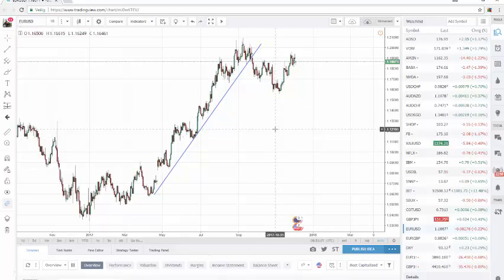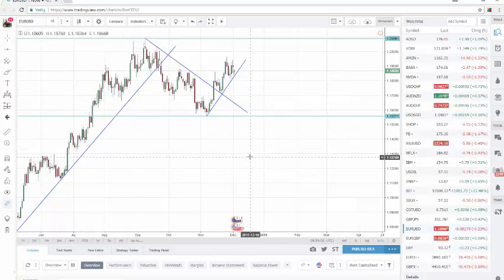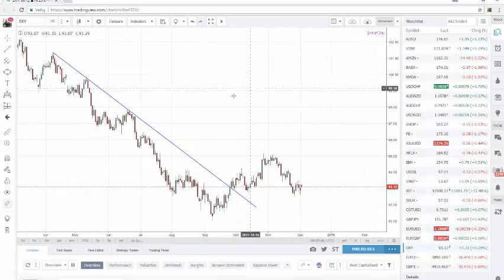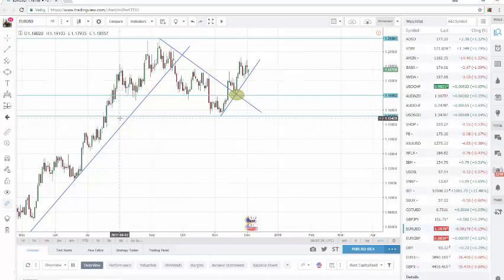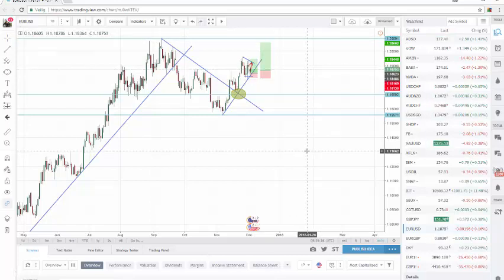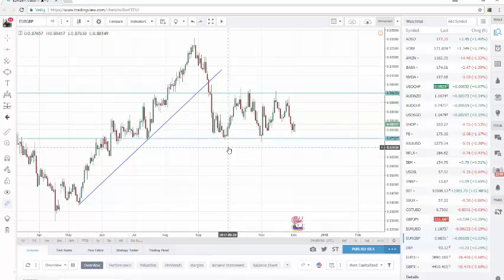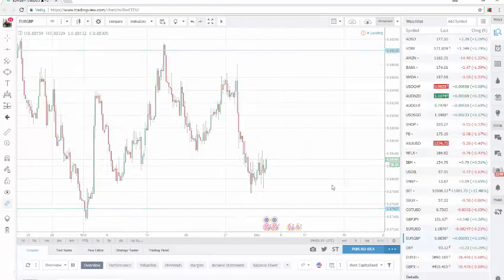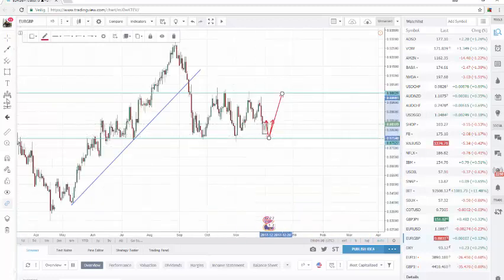Technical Analysis 04-12-2017 EURUSD, EURGBP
I'll take you through my thought process when I scan my watch list for opportunities. This week I look at forex, EURUSD and EURGBP

(Please let me know when you´re setup so I can help you build your trading career)